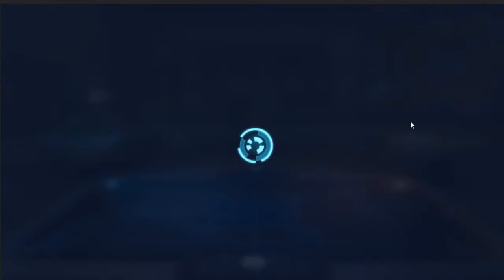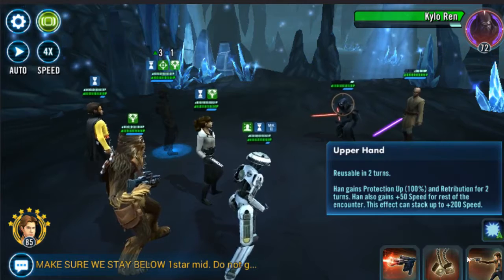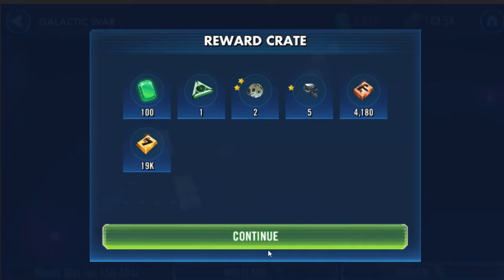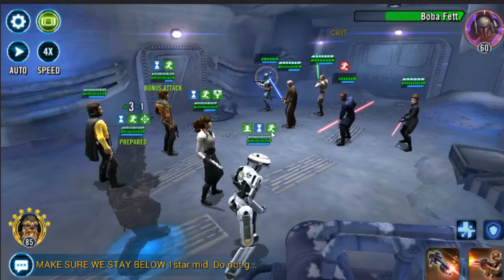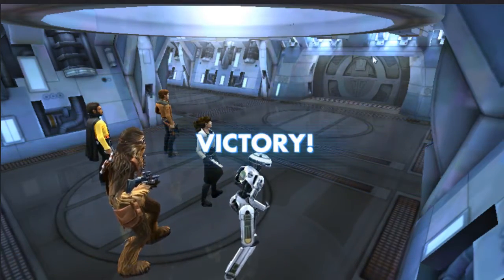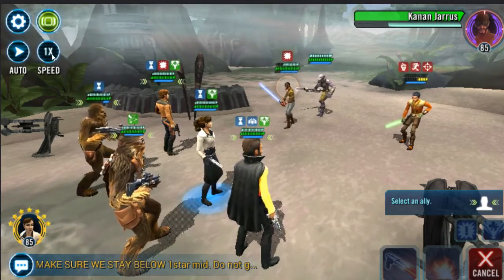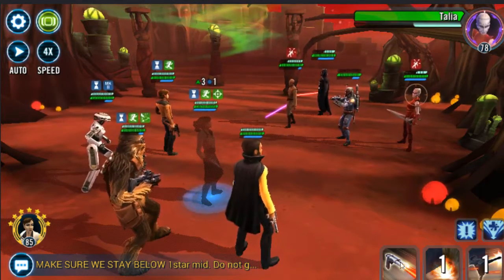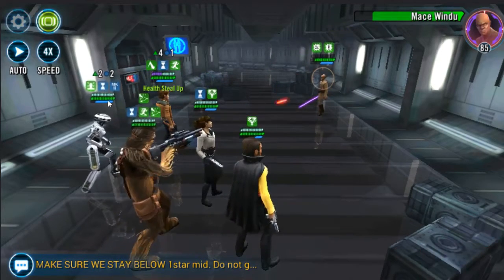SWGOH - Scoundrel Prepared Team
This is a video of the mechanics of the Prepared Team and a little insight of how to use them.  My team is G12 with Zetas on Vandor Chewbacca and Young Han.